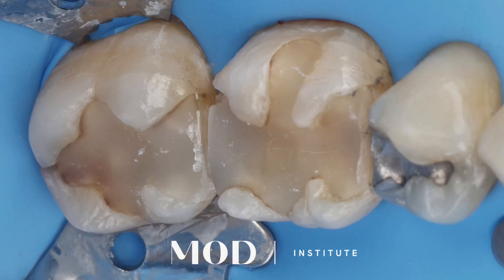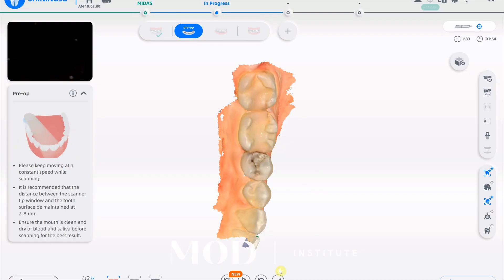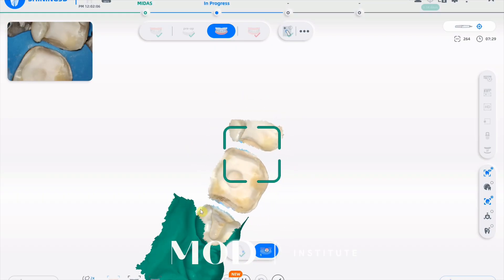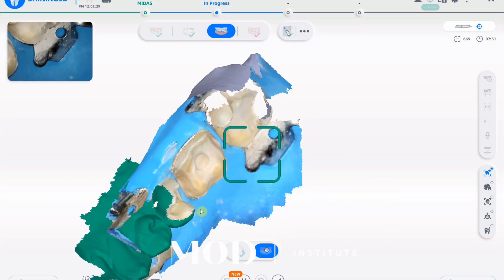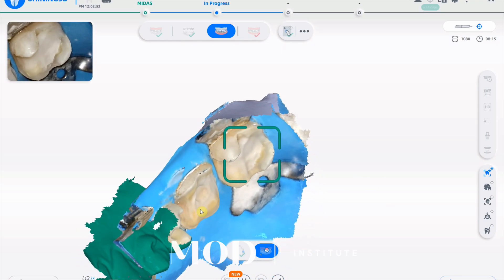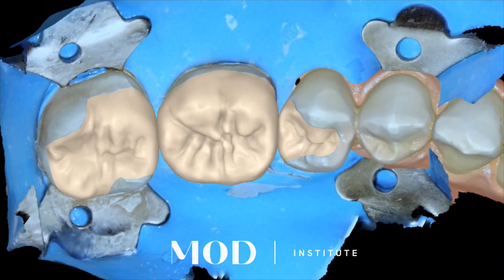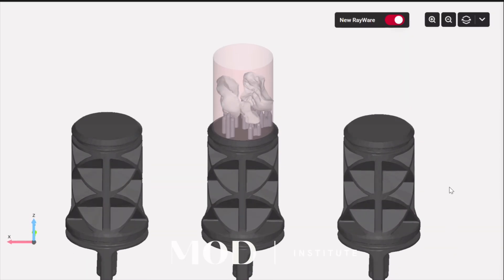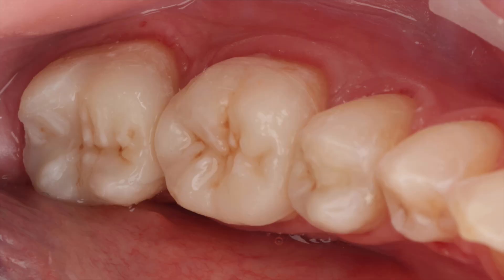How to get perfect occlusion when scanning?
This is the standard workflow I have been using for years!  The Shining  Elite scanner makes it easy.